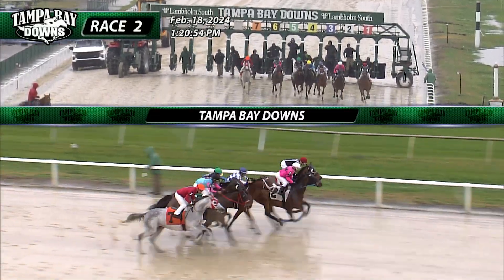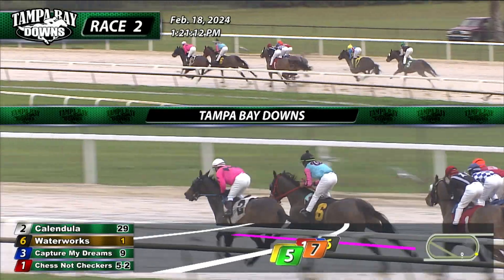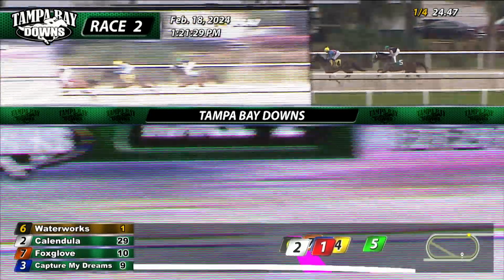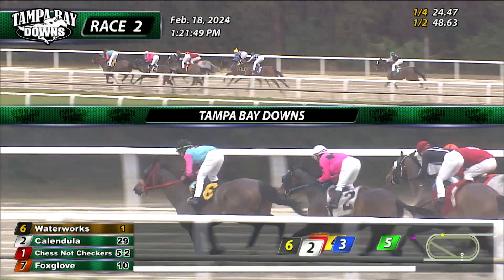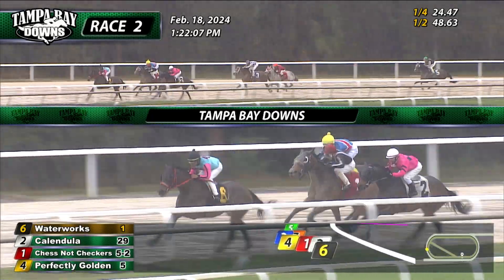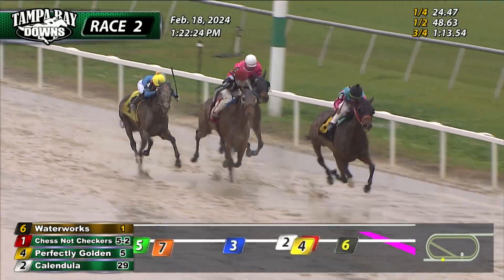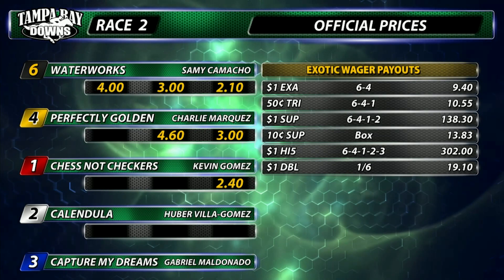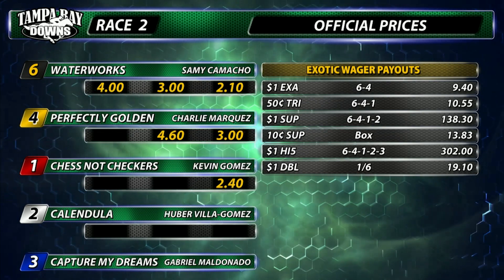February 18, 2024: Race 2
Race 2 Replay from February 18, 2024 at Tampa Bay Downs.